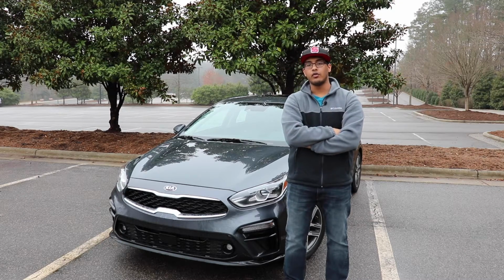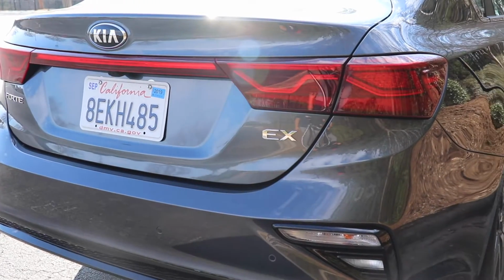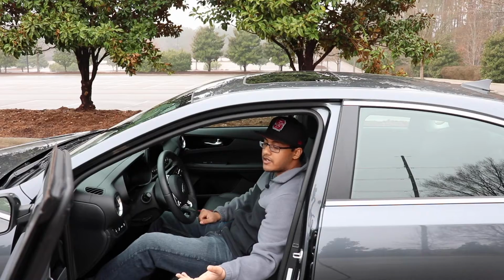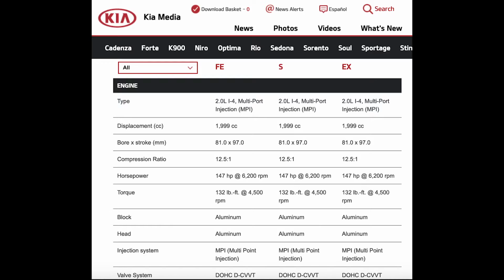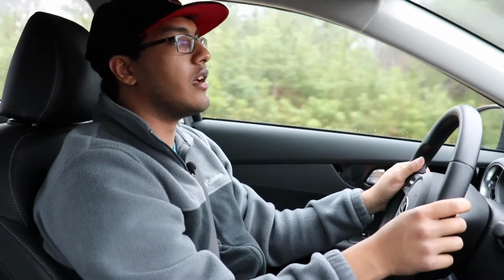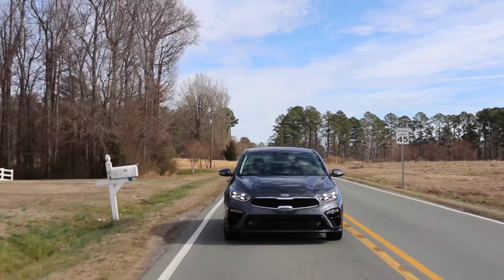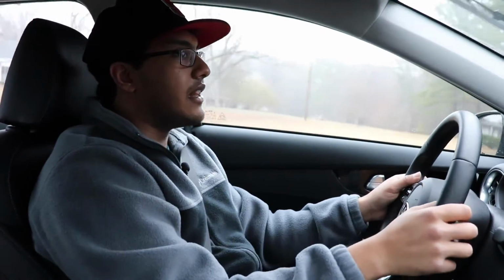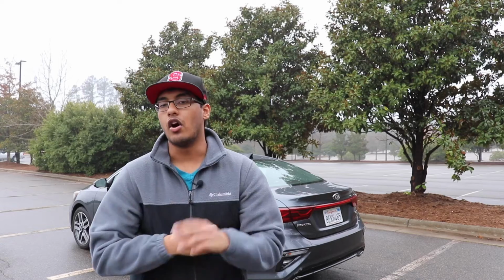2019/2020 Kia Forte EX Review | Compact Fun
2019 Kia Forte Review. In this review, we take an in depth look at the brand new 2019 Kia Forte. We look at the Forte's Exterior, Interior, and take it out for a Drive. In a world where sedans seem to be leaving in place of crossovers, does the Kia Forte still have a place?

LINK FOR THE MERCH!

My Video Equipment:

Link for iPhone 8 Plus

Link for iPhone X

Link for MacBook Pro

Link for Gimbal

Link for Lav Mic

Link for Phone Mount

Link for GoPro Hero 5 Black

Link For GoPro Hat

Link For GoPro Battery & Charger

Link for Campark ACT74

Link for GoPro Triple Suction Mount

Link for Dragy

Link for Canon Sl2 Bundle

Link for DSLR Gimbal

Link for Takstar Shotgun Mic

Link for Saramonic Wireless Lavs

Link for Gimbal Tripod

Link for DSLR Camera Mount